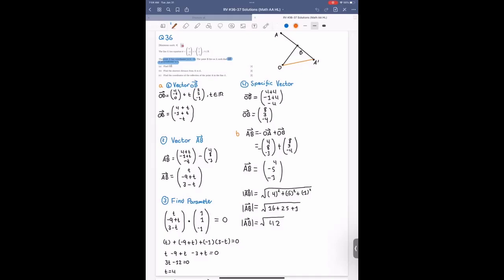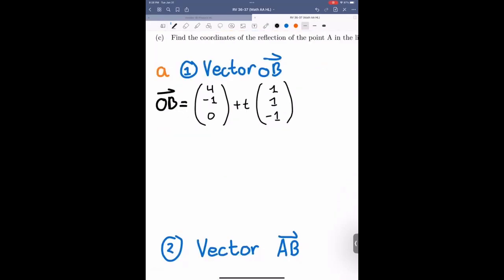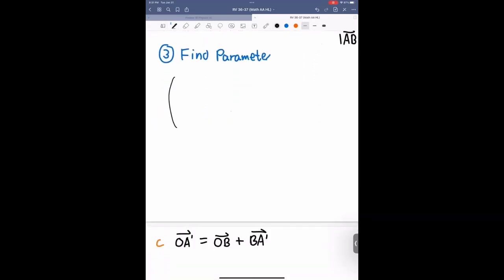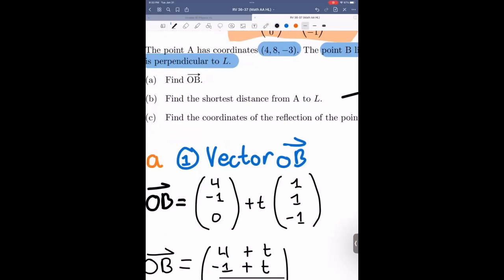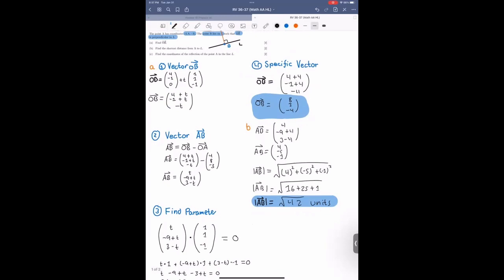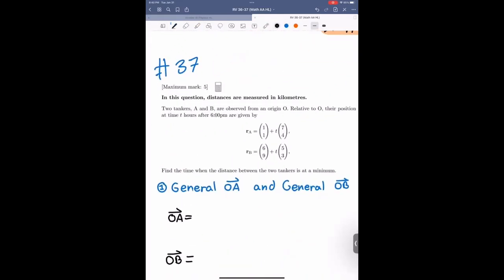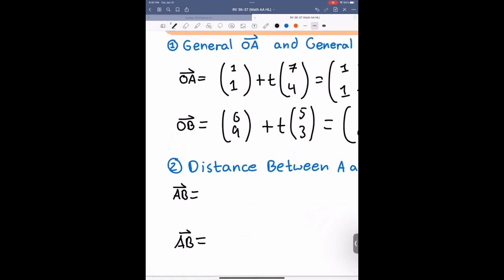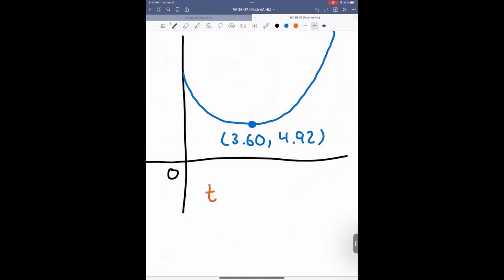IB Math Series - Episode 1 (Vectors Shortest Distance)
Learn how to find the shortest distance between a point and a line, or between two lines, with this I Be StuDYIN video.